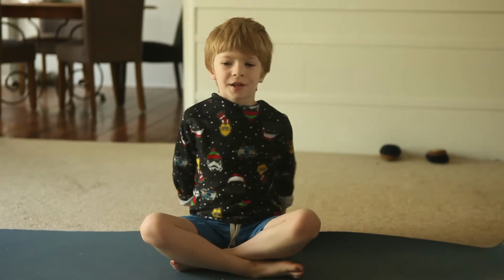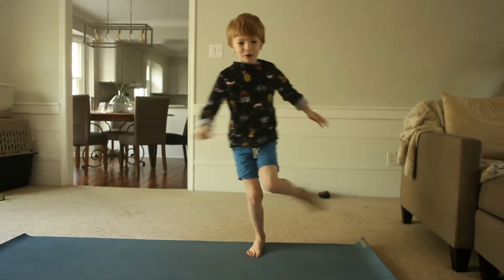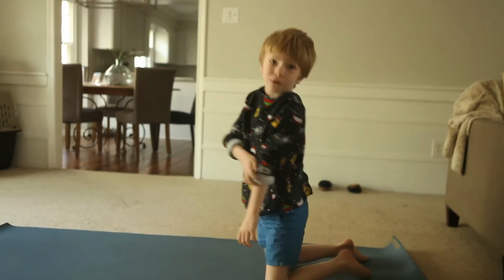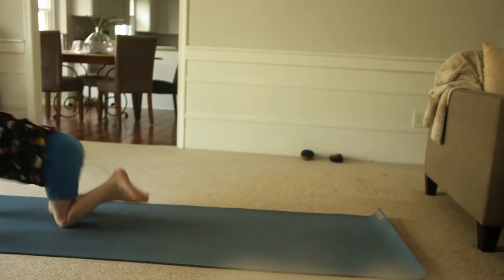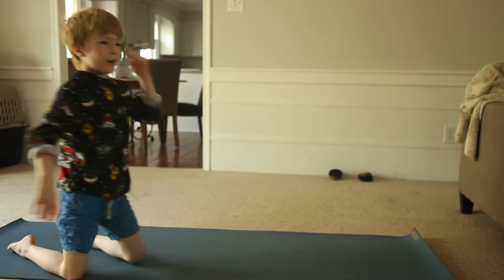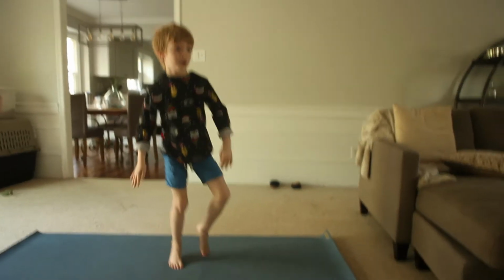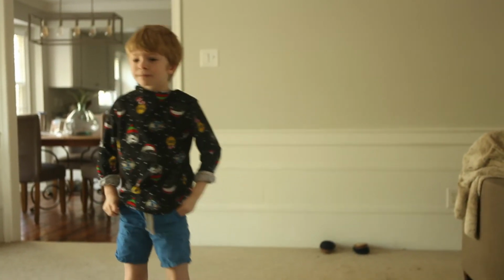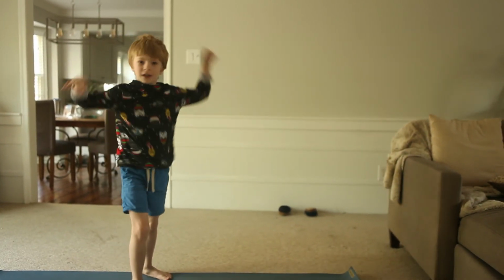Ezroll's Nature Yoga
Hello friends! Ez wanted to do another yoga video today and his theme ended up being nature. We hope you enjoy!